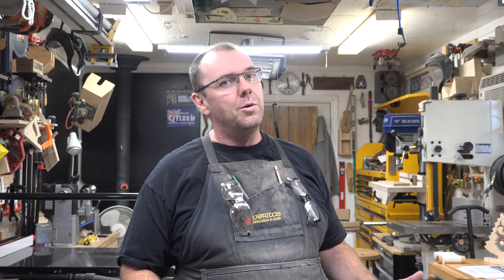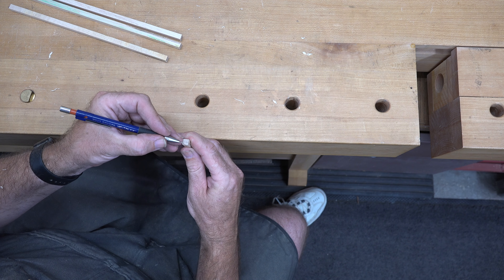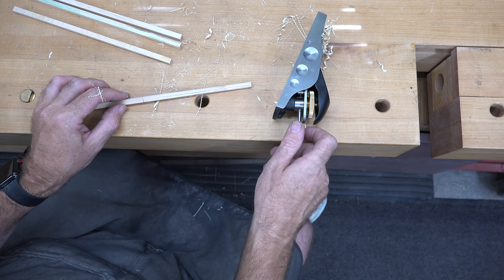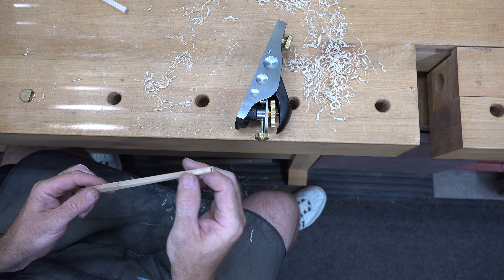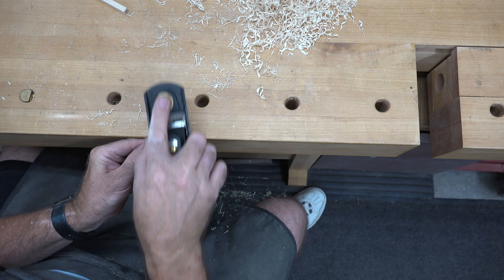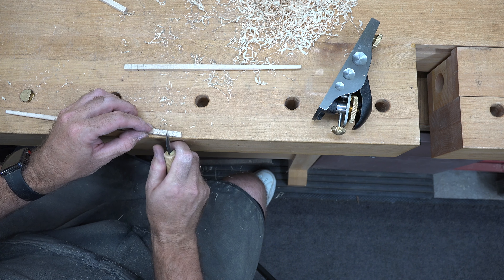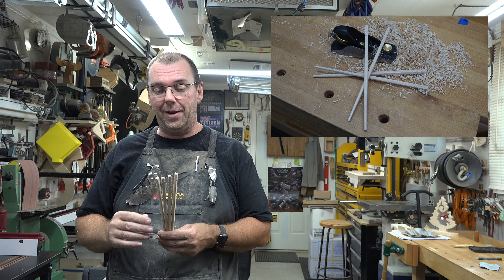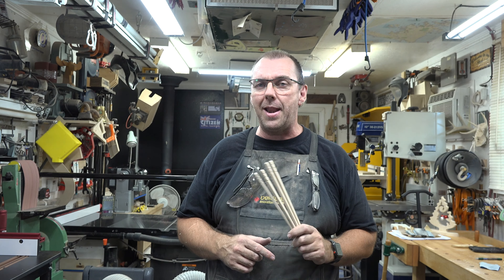Making Chopsticks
On this week's show, I try something completely different and I make a set of chopsticks using only a block plane.